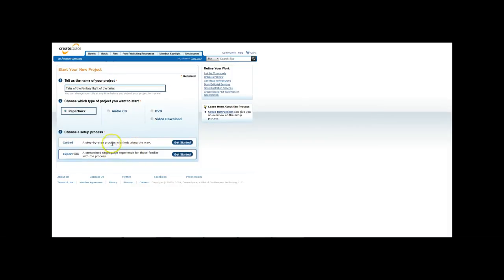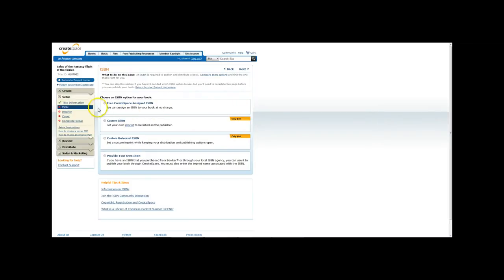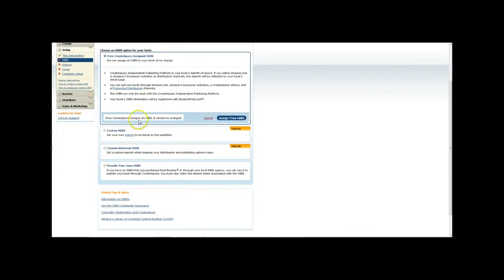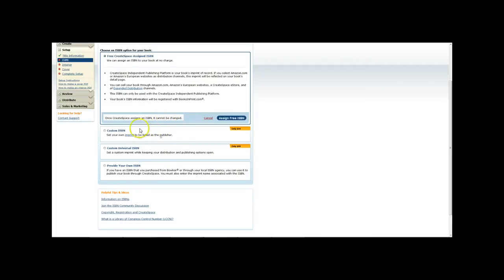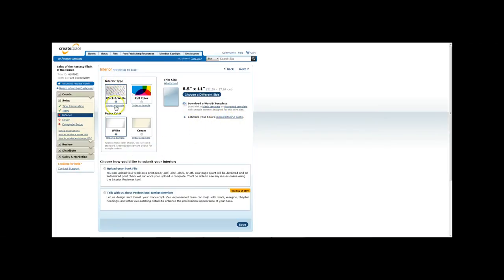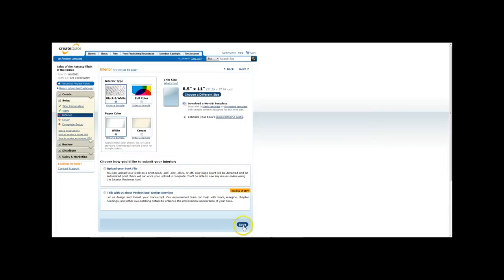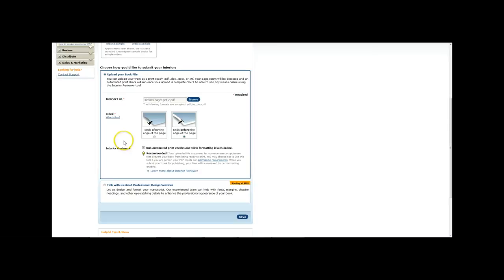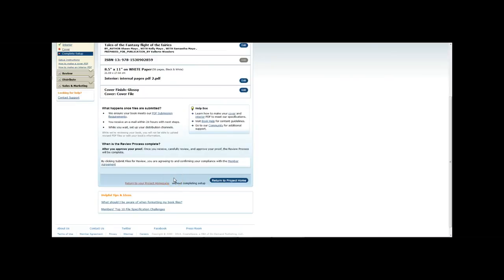How to upload Coloring book to CreateSpace (or any other book)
In this video, we walk you through how we upload a book to create space.  in this example, we show you how we did one of our coloring books, but the process will be the same for any book you want to do.

Expanding your business into new spaces can be extremely important to your business. Once you are secure in a space why stay stagnant when you can grow?!

"I hope you enjoyed this video and if you have any questions or comments please leave them in the space below.